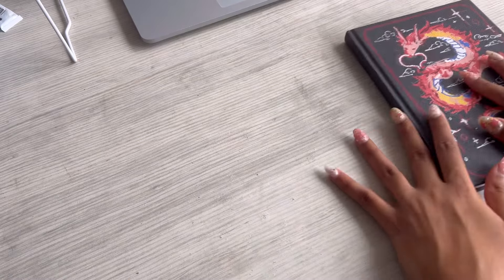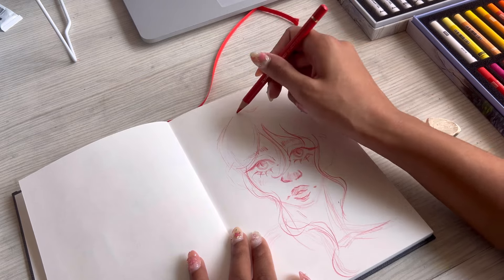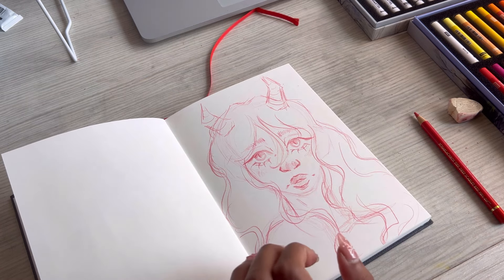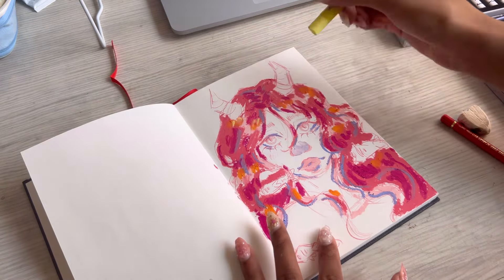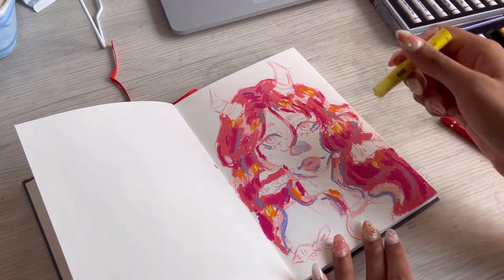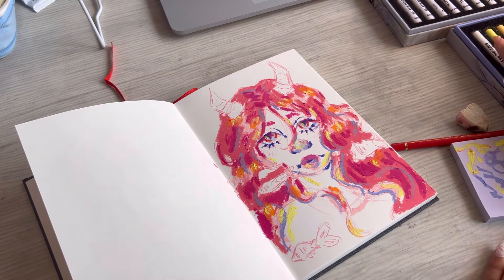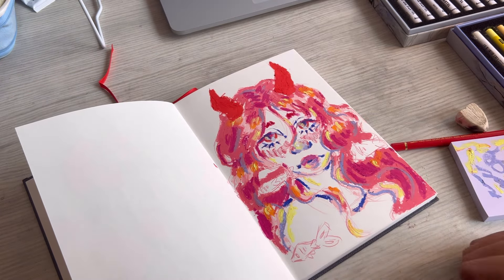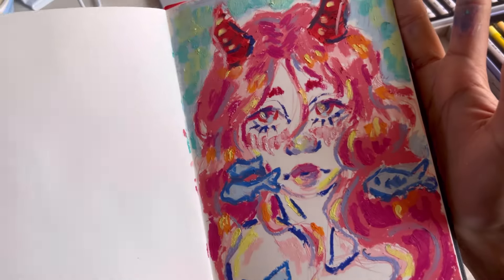draw with me like we’re on facetime 💌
Hello hello! Welcome to a new video everyone! Todays video is a very chatty draw with me, no seriously, I had to take a water break and even then my voice kept cracking from all the talking 🫠 HOPE YOU GUYS ENJOY!! And let me know if you’d like longer videos :)

Also my commissions are still open if you guys are interested :) (details on instagram)

Once again, thank you all for the support💕

ARRTX oil pastel links:
US Amz
AU Amz
UK Amz